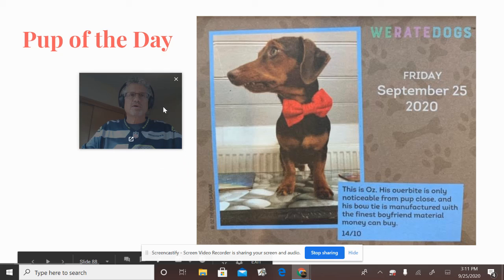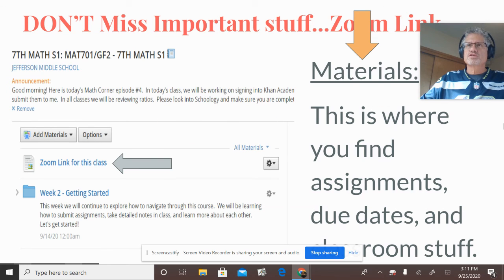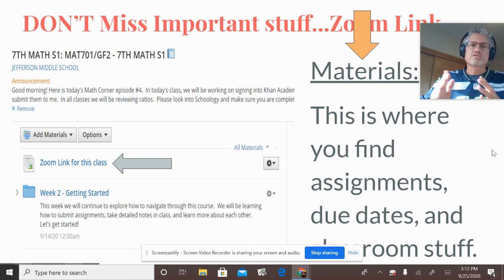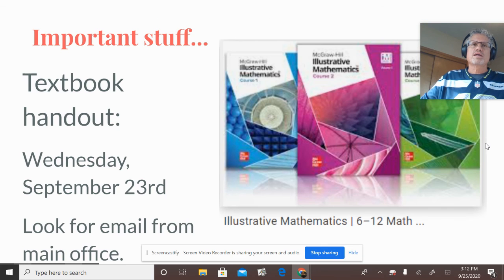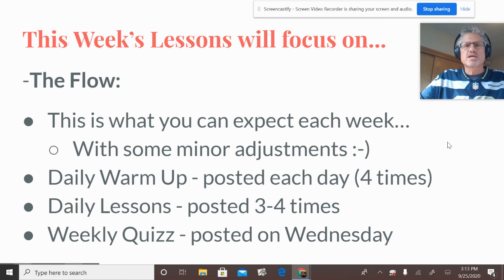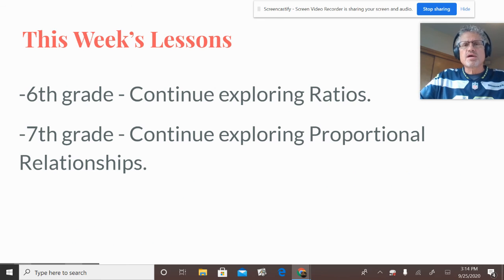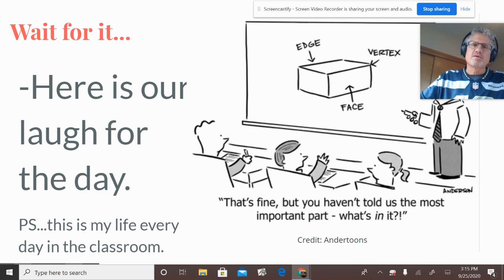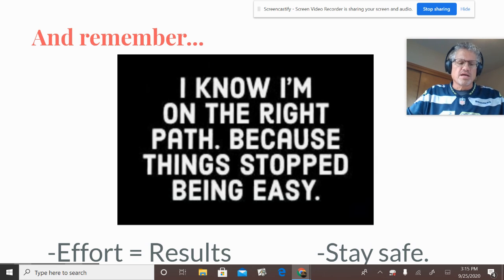Mr. Ferro's Math Corner, Parent's Edition, #1